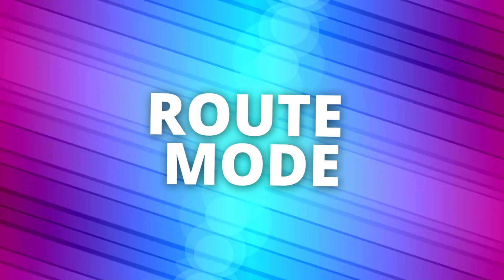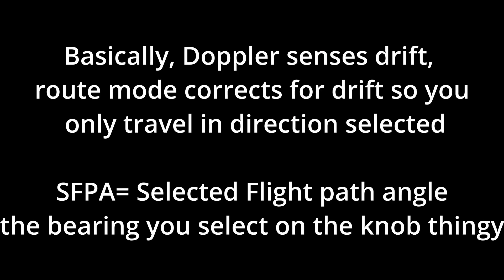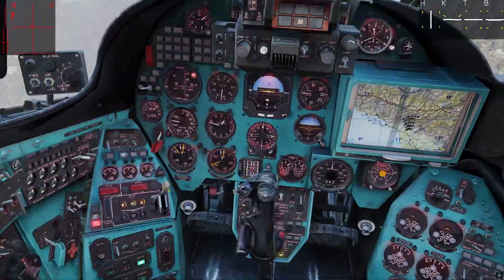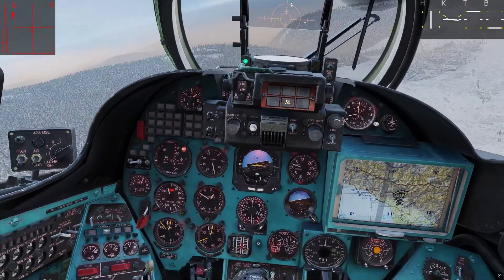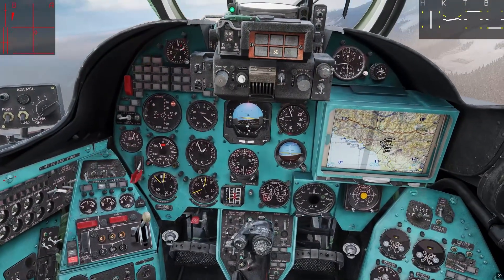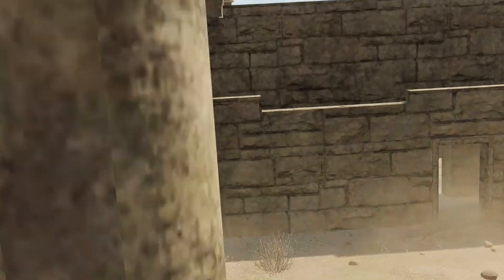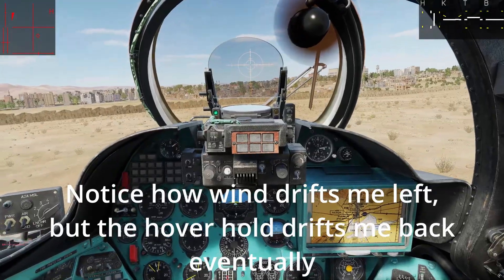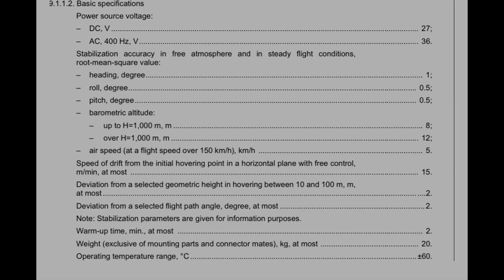DCS Mi-24 Route and Hover Hold Autopilots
0:00 Intro
0:27 Route Mode
9:53 Hover Hold
15:51 Outro and Specs

Hello, this video should allow you to master the route and hover hold modes of the autopilot! Now you can use them to their full effectiveness! All thanks to that wonderful doppler unit!!!

Don't forget to press the big red square OFF button after you're done using it!

While this video is for DCS, like many of my videos its based off information from the manual and other documents and will teach you about the real life system!